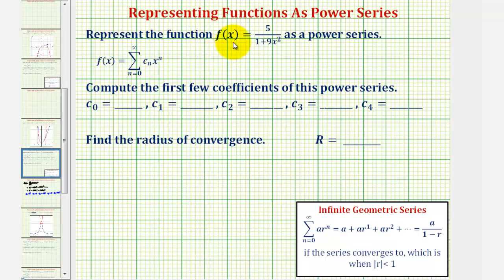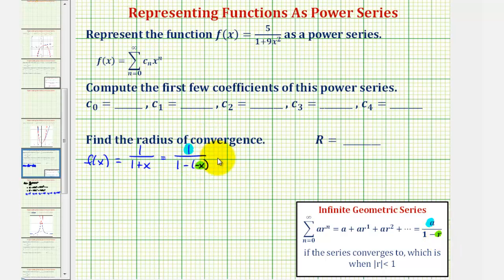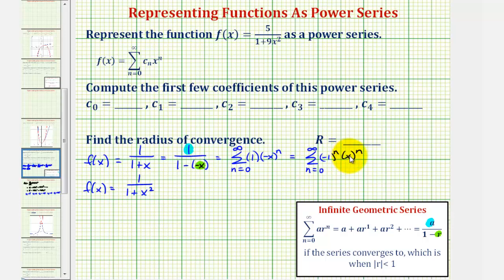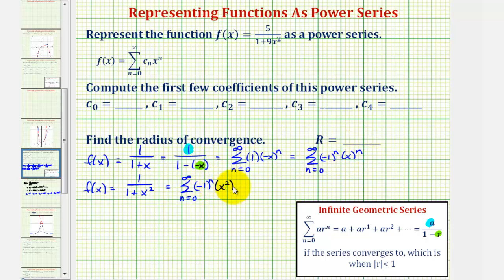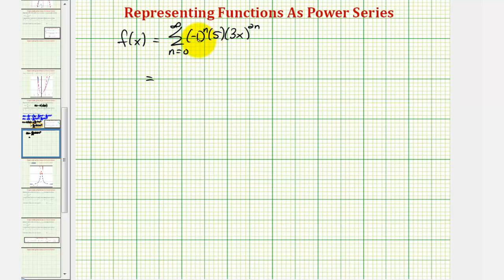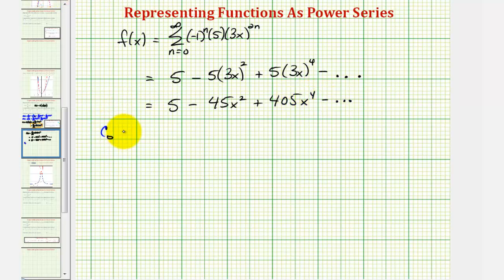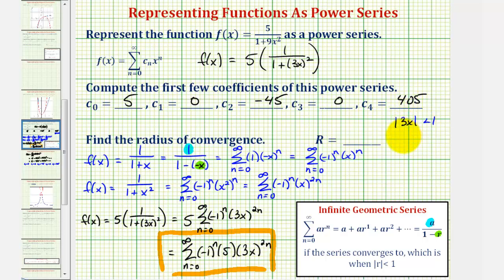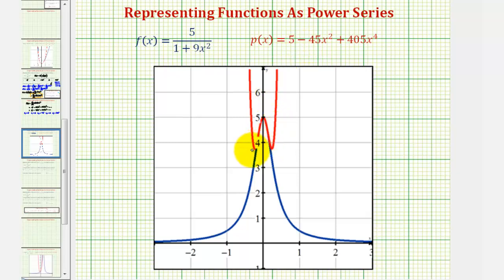Ex 3: Find a Power Series to Represent a Rational Function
This video explains how to determine a power series to represent a function in the form of f(x)=a/(1+(bx)^2).